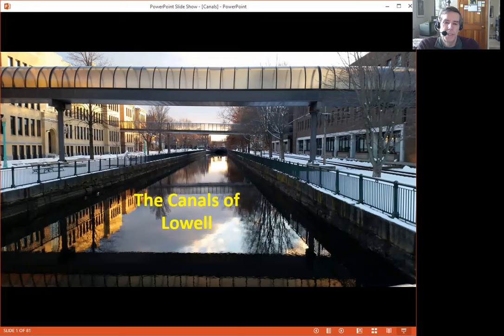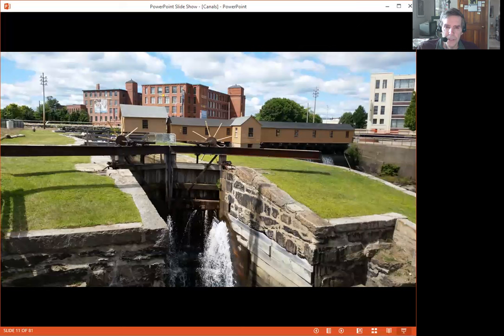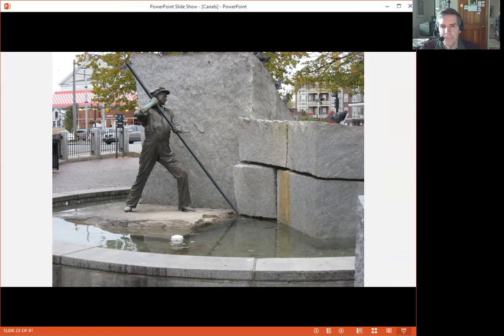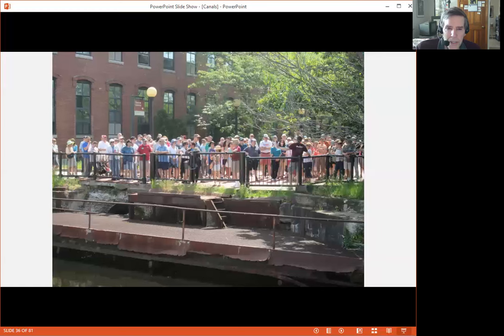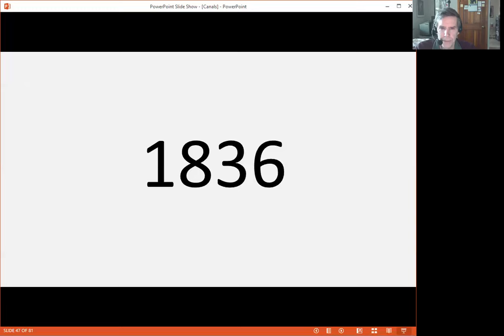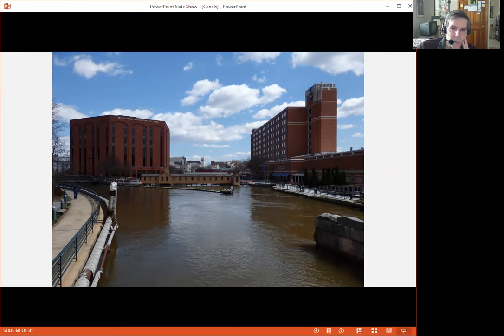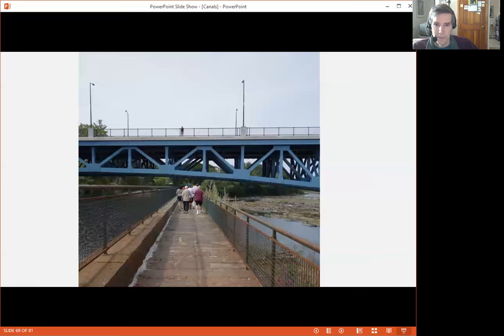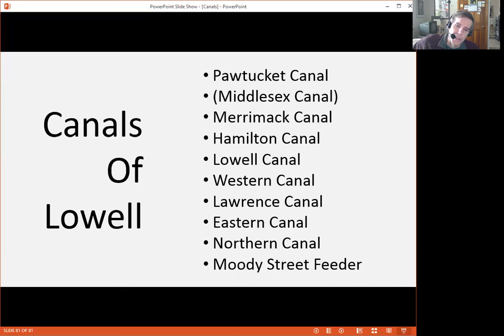Canals of Lowell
Lowell has a complex canal system that drove the enormous textile mills that made the city world famous in the 19th century. Every one of those canals is with us today. This video describes each of them with photos and references to contemporary landmarks.